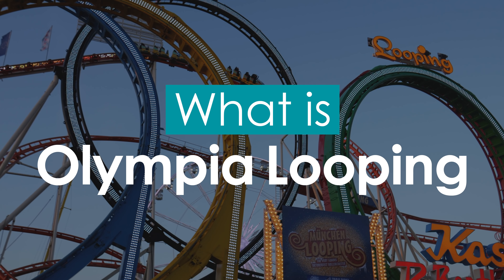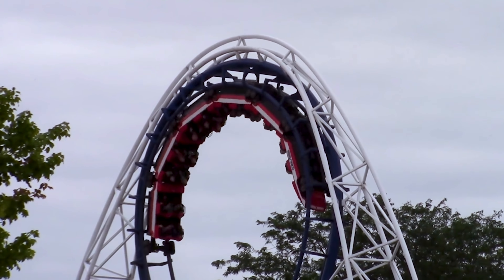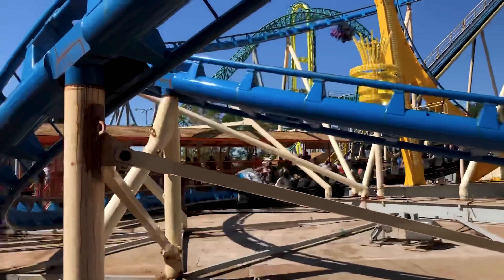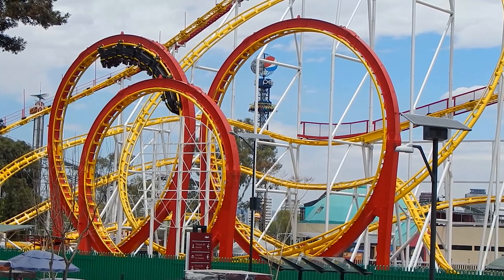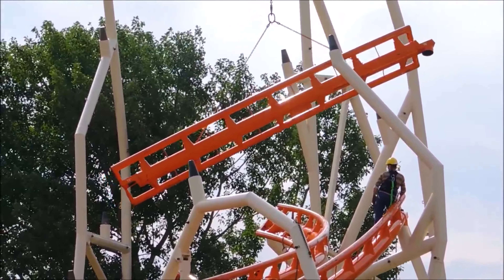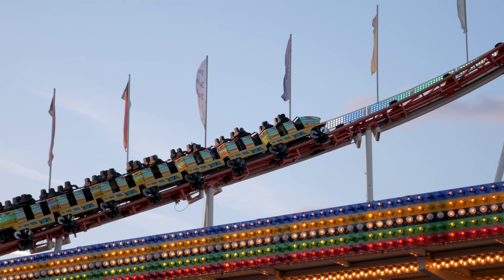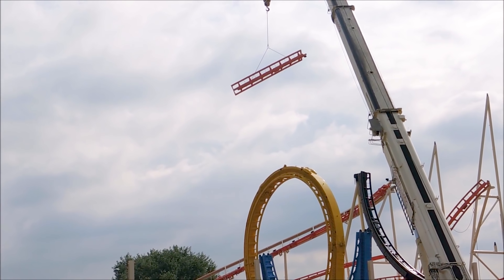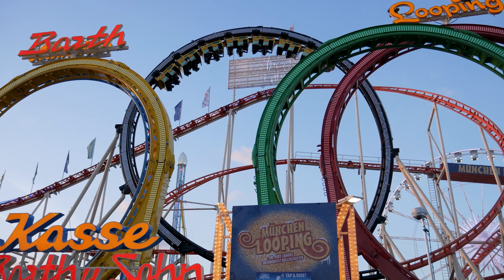What is: Olympia Looping - The World's Largest Travelling Roller Coaster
Olympia Looping is a steel travelling roller coaster, meaning it tours various amusement parks, funfairs, and other events throughout the continent of Europe. But what makes Olympia Looping special is that it’s the world’s largest travelling roller coaster, featuring a record breaking 5 vertical loops! In this video, we explore the history of Olympia Looping, from the debut of the modern day looping roller coaster, to the fact that it was nearly never built!

PATREONS:
D. Newman, Simon Stirrat, Philippe-Minh, Tyler Bennet, Inverted Studios, Simon Ward, and Racc Hudson